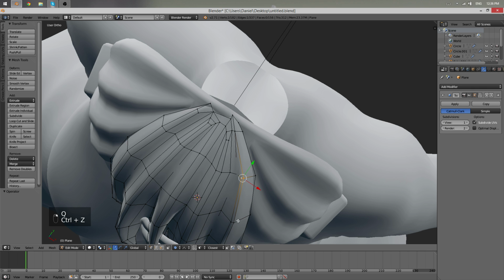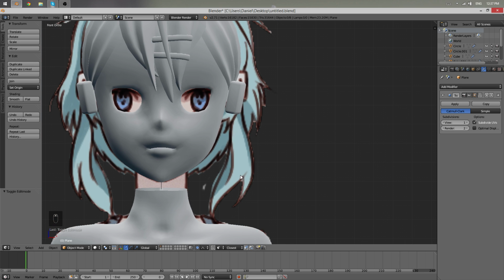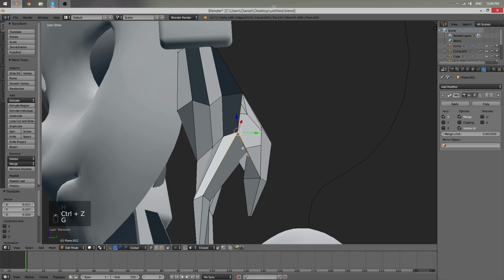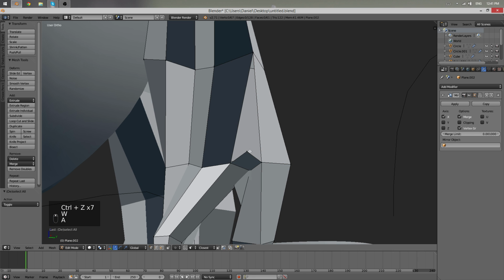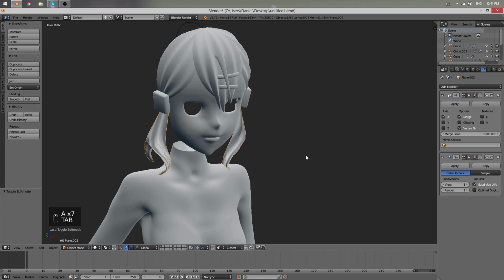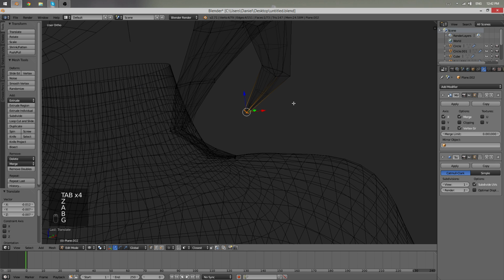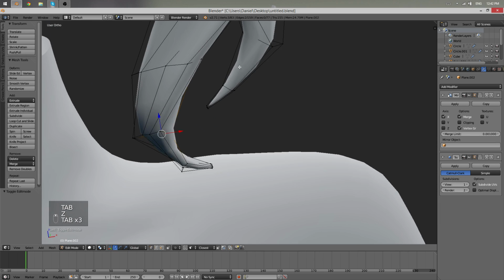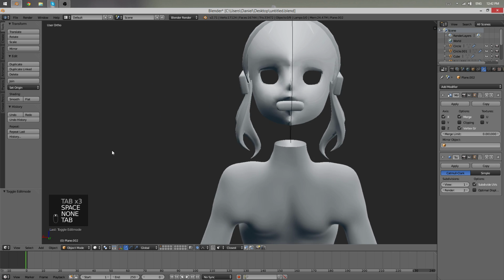[Part 13/ 40] Anime Character 3D Modeling Tutorial II - More Hair